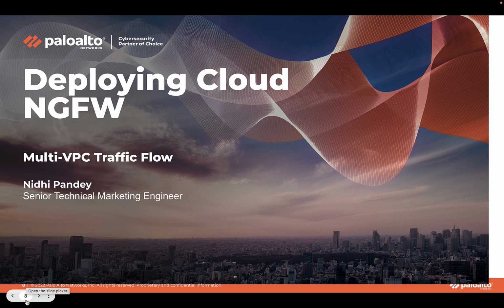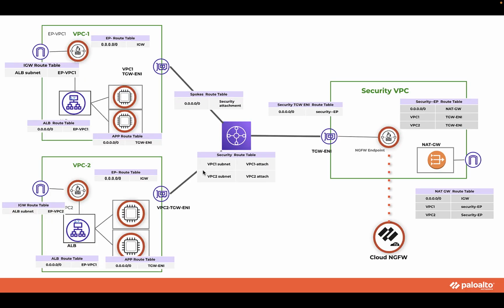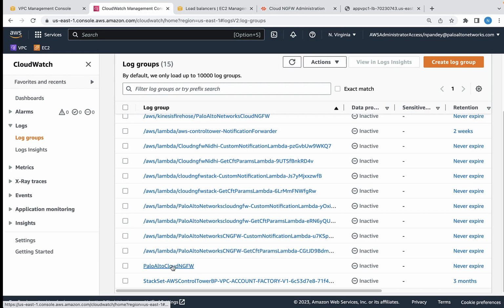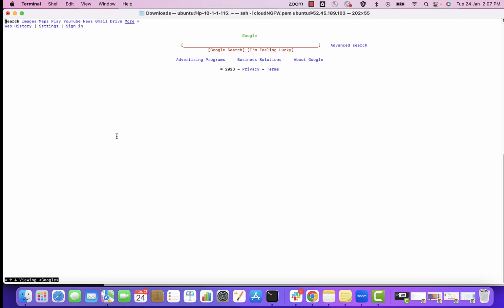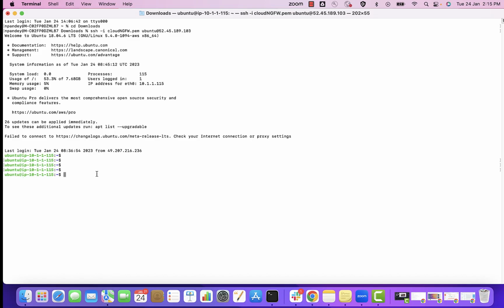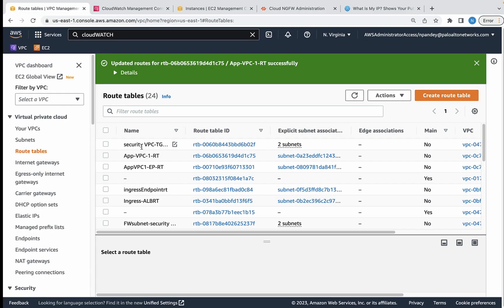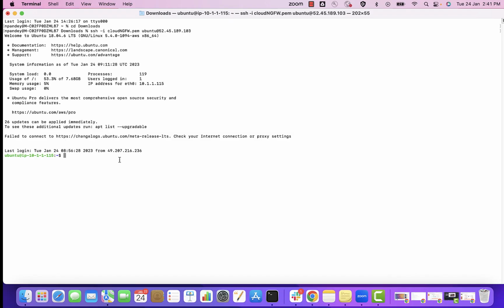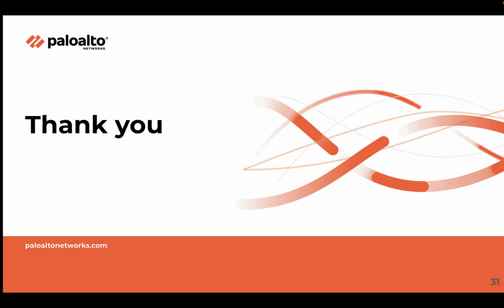Cloud NGFW How-to Video: Multi VPC Traffic Flow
Check out this demo of traffic flow with Multi-VPC support in Cloud NGFW.